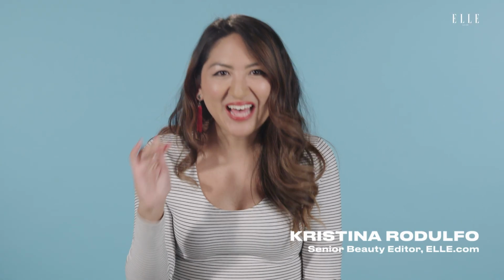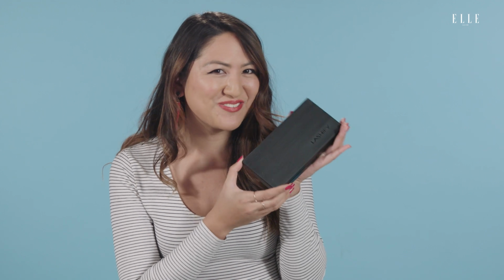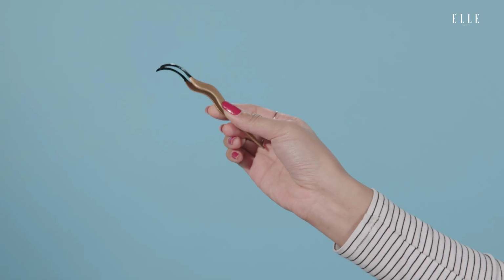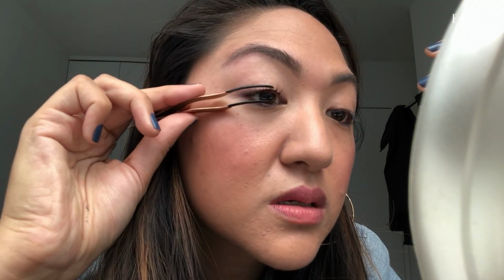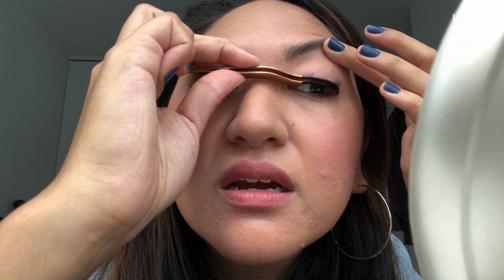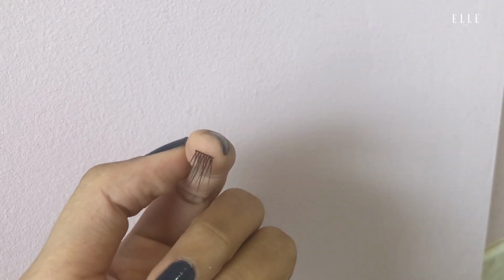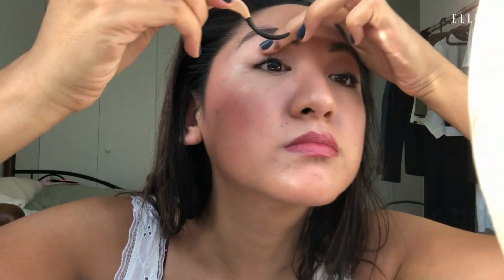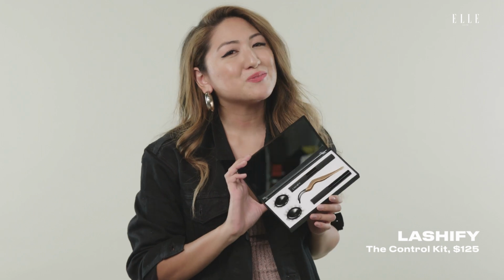Can Lashify DIY Lash Extensions Last Three Days? | To The Test | ELLE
Serums, strips, extensions... oh my! A few swipes of mascara used to do the everyday eyelash trick. Now, lash extensions have become everyday wear for women around the world. Today, our senior beauty editor Kristina Rodulfo is putting a new kind to the test. Enter Lashify! It's a DIY lash extension system, that promises to deliver luxurious lashes — without the time commitment, and potential exposure to harsh glues — in minutes. Watch as Kristina applies Lashify at home, and puts it up against sweat, the shower, and her daily NYC commute.